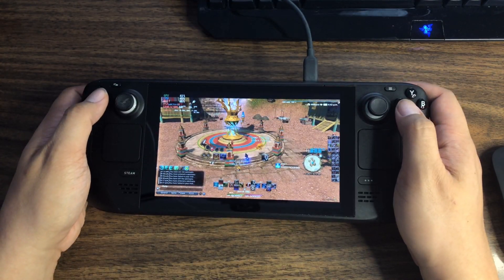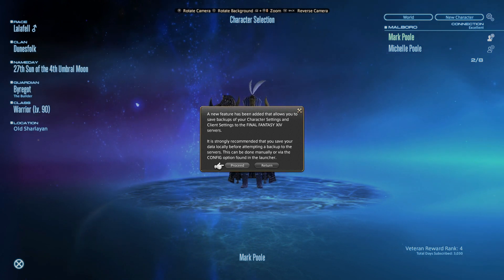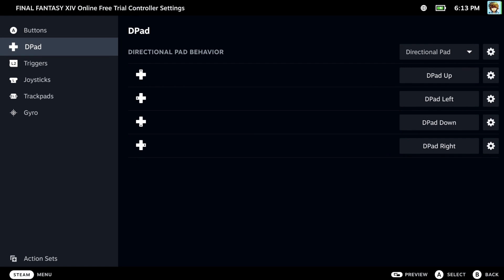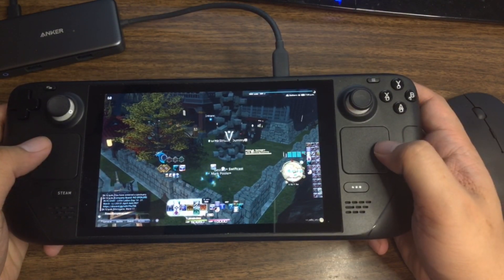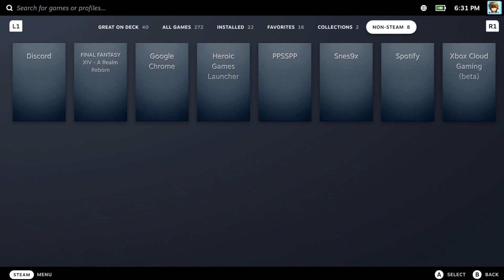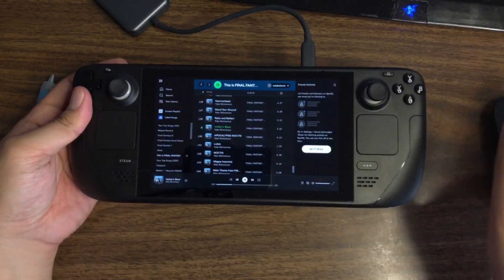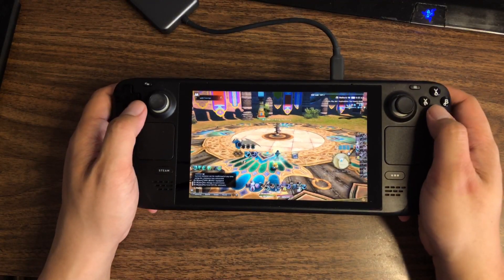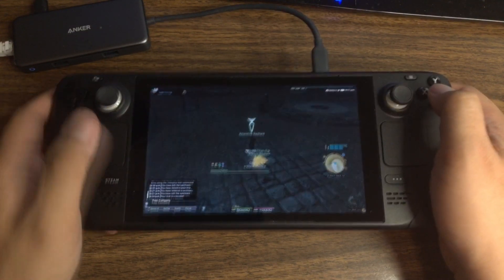A Look at Final Fantasy XIV on the Steam Deck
EDIT: There is now a way for Steam owners to play FFXIV on the Steam Deck! XIVLauncher is now available on the discover store!

Hello! This is my quick rundown with Final Fantasy XIV on the Steam Deck! Hopefully this is helpful to those who want to get started with Final Fantasy XIV on their Steam Decks!

Anker 7 in 1 USB C Hub (Sorry, I'm in Canada):

00:00 Intro
01:19 UI
02:24 Button Configs
03:35 USB C Hub/KB+M
04:38 Adding Apps
05:15 Spotify
07:14 Discord
08:38 Steam Deck thoughts and feelings